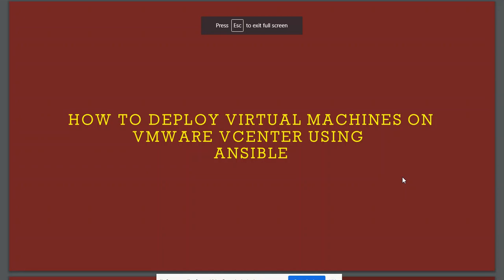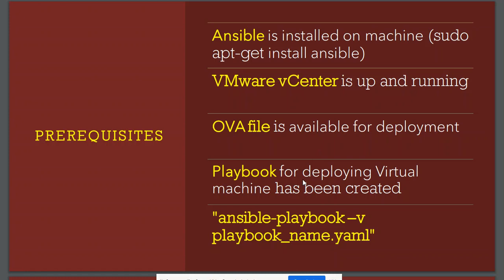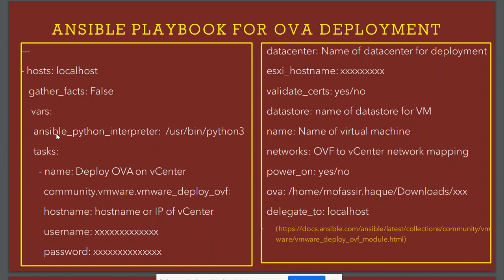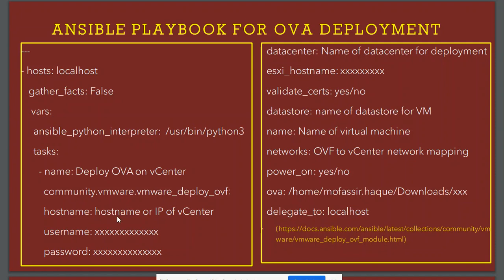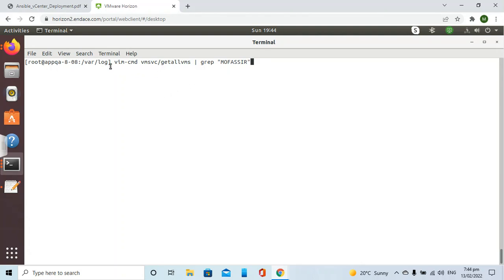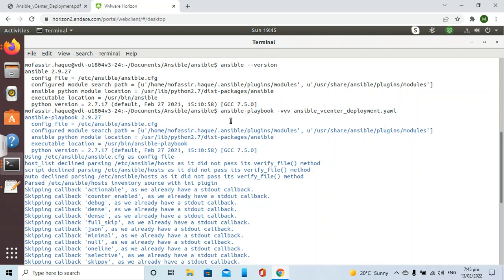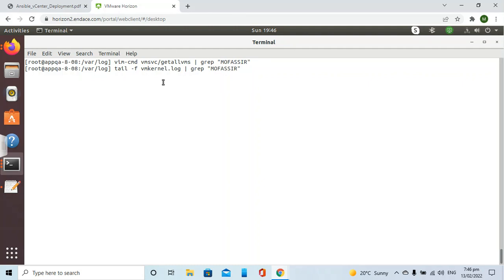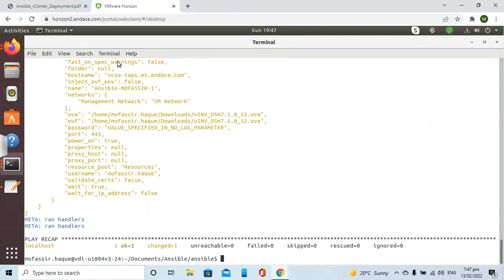How to Deploy Virtual Machines on VMware vCenter Using Ansible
This video will cover deployment of virtual machines on VMware vCenter using Ansible.